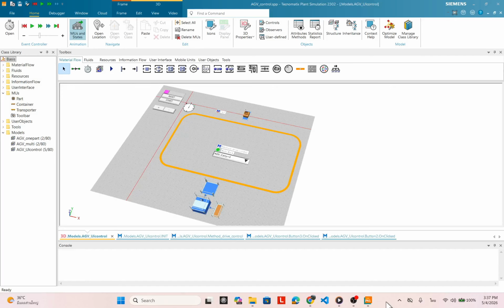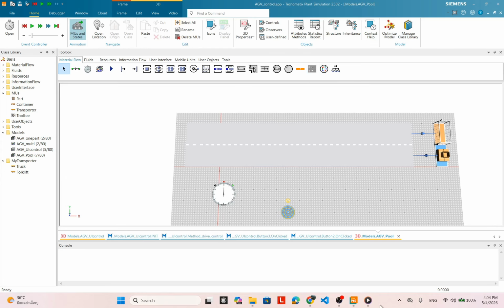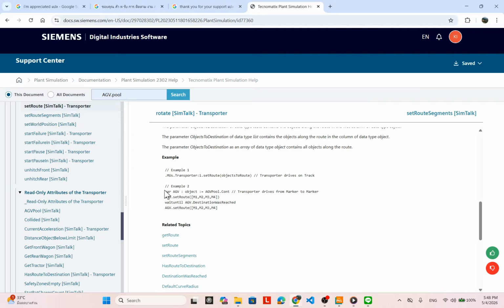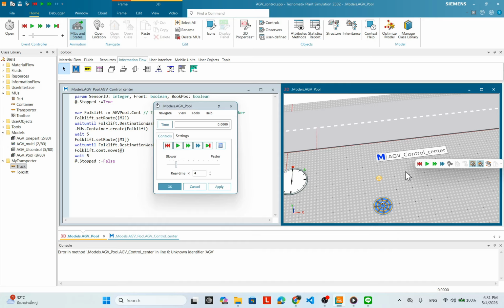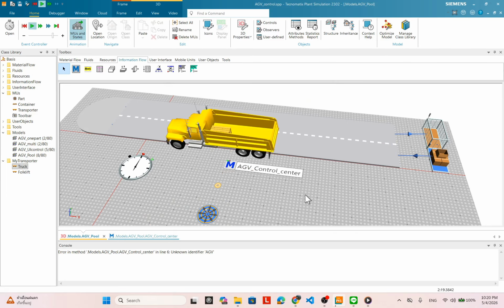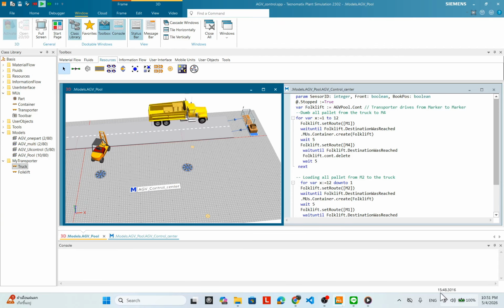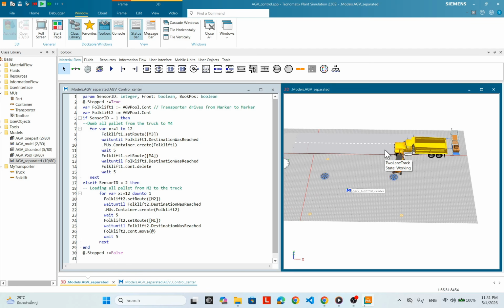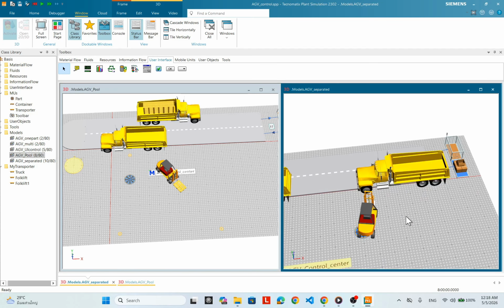Advanced Plant Simulation Part 5 for Folklift's AGV pool and Marker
Create truck and folklift usng AGVpool and Marker specifying target position of Folklift.